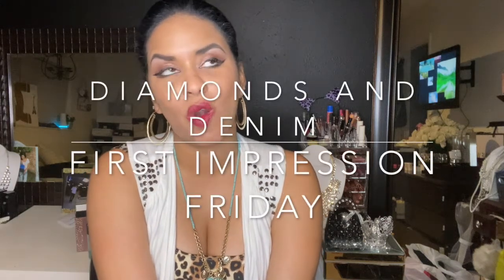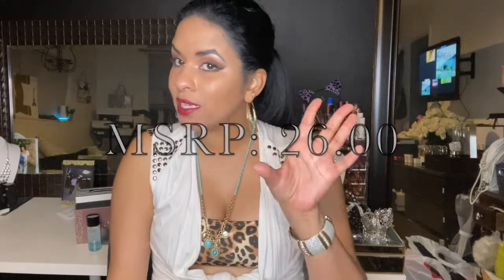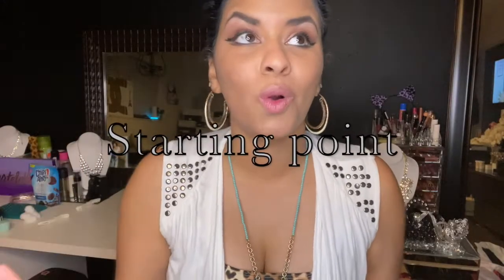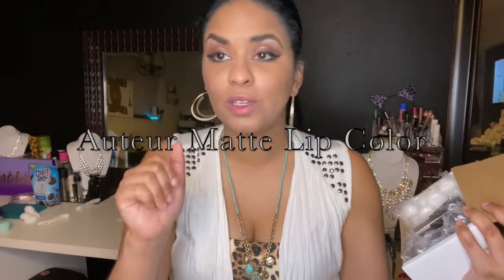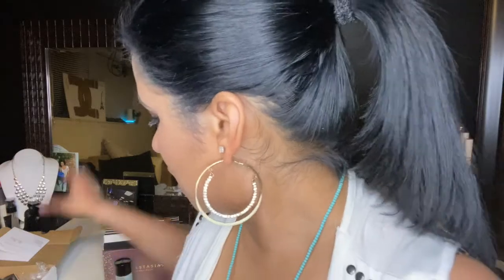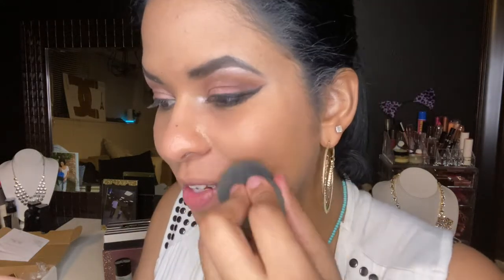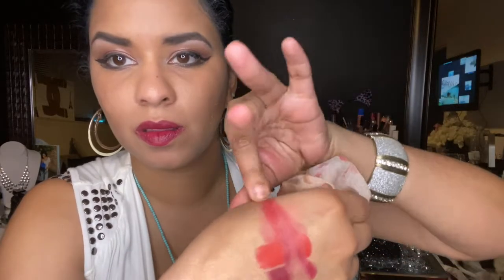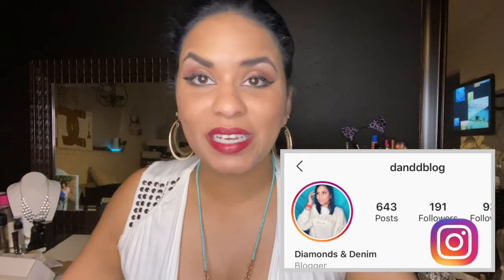First Impression Friday- Belle En Argent (Auteur matte lip color)- Swatches, test-outs, packaging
A couple of months ago, I discovered Belle En Argent via an ipsy glambag. While the "Creme lipstick" formula was a bit lack luster, the packaging is OUTSTANDING probably my favorite of all time. The components legit look like a piece of artwork on my glamstation. I understood though that it was a creme lipstick and that's not usually my go-to for lipstick, I am a major league matte girl. Well, I have extremes, (just like I did with my hair, it was white and then it was black), I do either a matte or I do a  high gloss. I do usually prefer a liquid matte but, I've found some pretty good "twist ups" (what I call "traditional" lipsticks). I had the option to get a few mattes. So- I do what I always do. I got what I call a greatest hits collection- a nude (maybe two different shades) and a red and I tested it out. I'll spoil a little bit for you, I adore the packaging. It is some of the most luxe and beautiful packaging that I have ever sen. I did not own any of the Jacyln Hill lipsticks but, her luxury vibe is what I thought of when I saw these packages. This isn't the only time that my good buddy Jackie is mentioned in this review but we will get to that later.  Another thing about this package, they included an extra little mini tube. This made me SO HAPPY because they are a smaller company and truly didn't need to do that. That was so sweet and thoughtful of them! Now- them being a smaller company does lead to a pretty high price point but, is it worth it? You can find out out right here.
Shades I tried out- All of these are mattes, they are called the "Auteur Matte Lip Color" and you can go to my "corresponding blog post for links to check them out:
- 3 Plays
- Doing it All
- 4221
- lights and Angles (the bonus mini)
Links:
Original review (from ipsy):